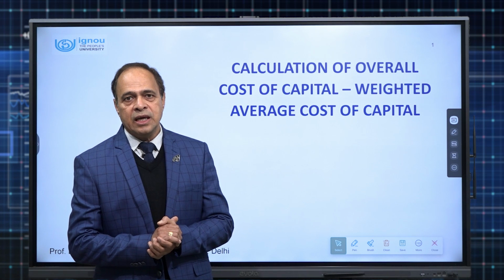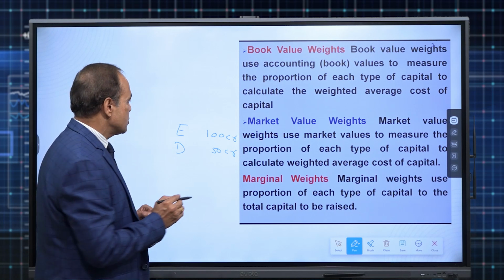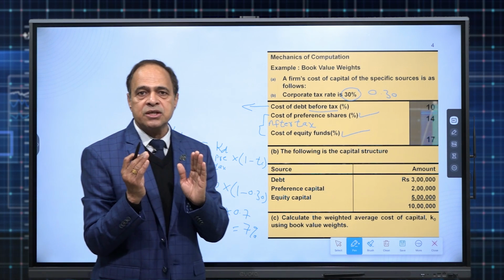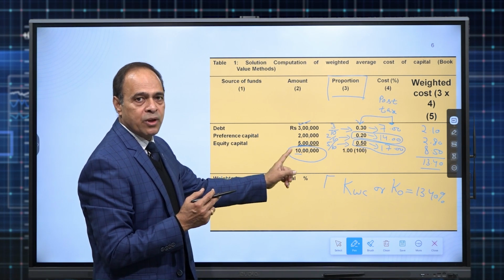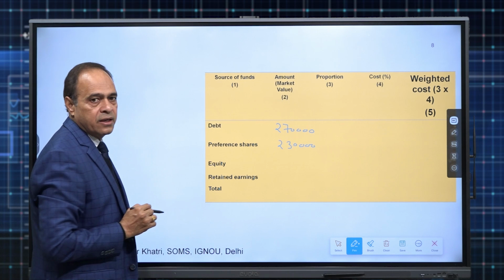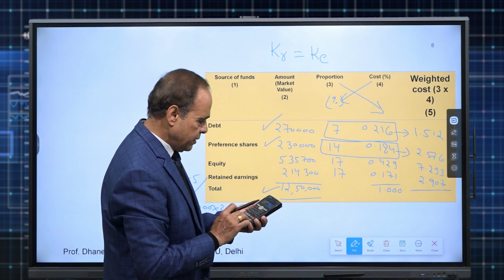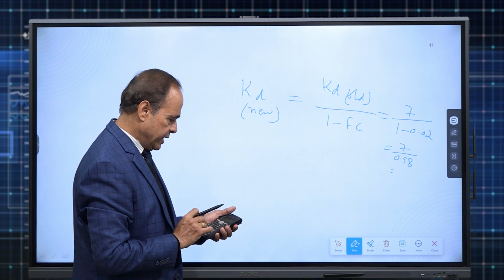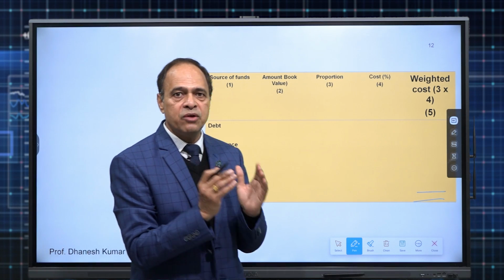Calculation of Overall Cost of Capital – Weighted Average Cost of Capital